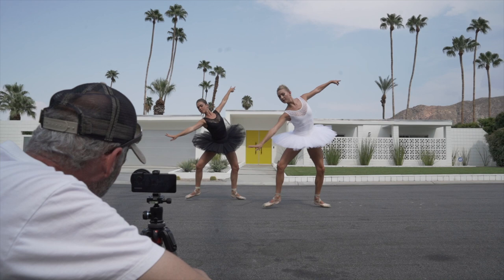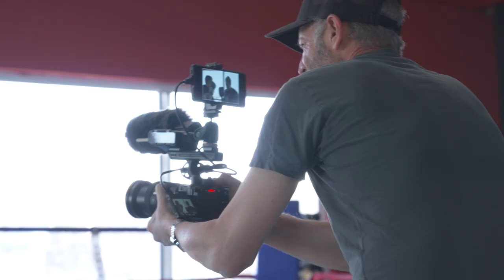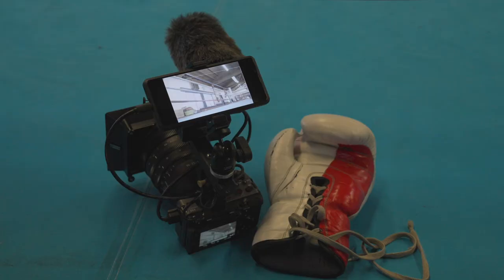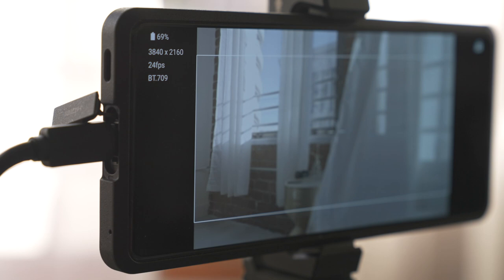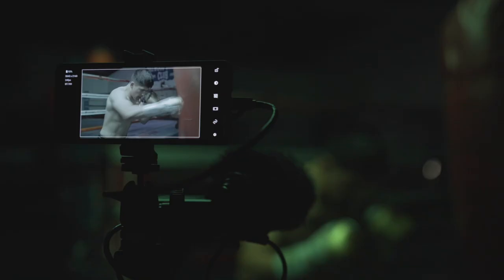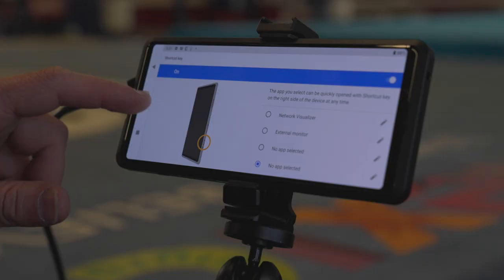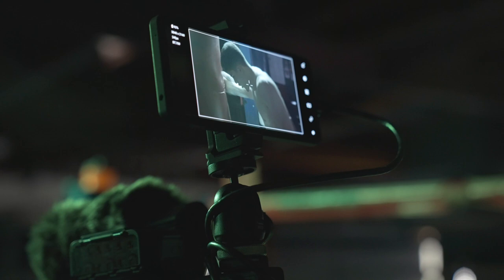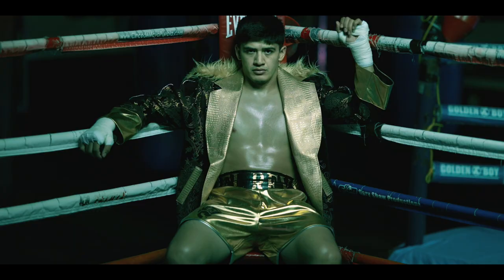Behind The Scenes Of EL REY: A Short Film By Jeff Berlin | Xperia PRO | Sony Alpha Universe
Filmmaker, photographer, and Sony Artisan of Imagery Jeff Berlin takes us behind the scenes of his short film, EL REY. See how Jeff and a small crew of two used the Sony FX3 and FX6 cameras to create this film.

This SonyAlpha Universe videos features Artisan of Imagery Jeff Berlin.